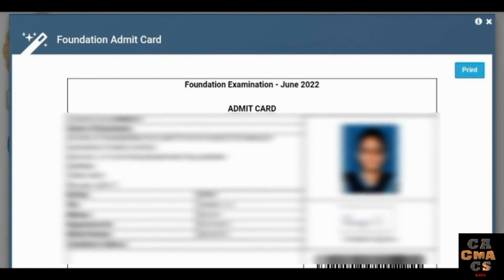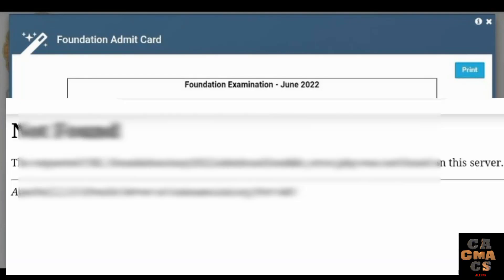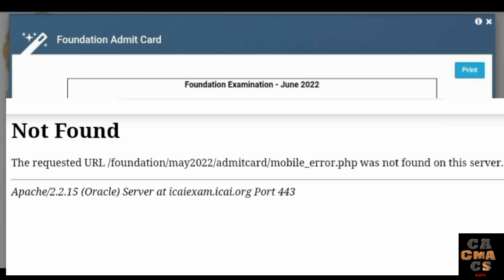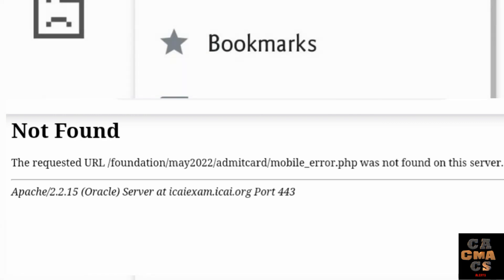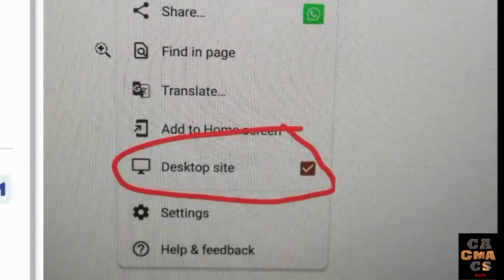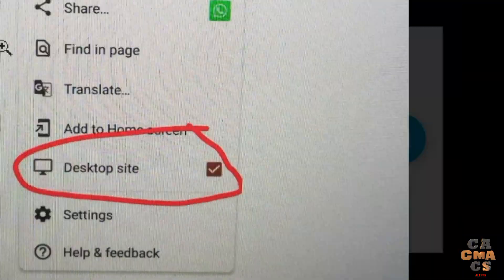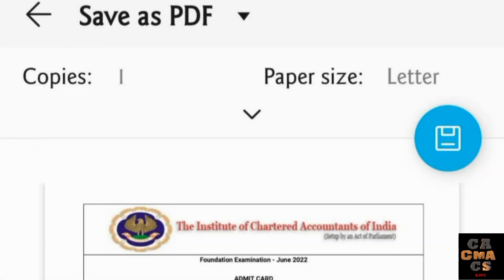DOWNLOAD IN MOBILE - CA FOUNDATION ADMIT CARD PDF |ERROR PROBLEM SOLVED| FOUNDATION EXAM JUNE 2022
DOWNLOAD IN MOBILE - CA FOUNDATION ADMIT CARDS | ERROR PROBLEM SOLVED| CA EXAM UPDATE

Follow us in telegram

CA cma cs alerts

HOW TO DOWNLOAD CA FOUNDATION ADMIT CARDS OF JUNE 2022 EXAM | IN MOBILE /LAPTOP /DESKTOP

CA foundation admit cards download process

CA foundation admit cards download in mobile

CA foundation admit cards download in laptop

How to save pdf of admit cards of ca foundation

Icai latest updates

Icai latest news

CA exam updates

CA foundation news

CA foundation admit cards download

Breaking news for ca foundation students

CA admit cards download in english

CA foundation Hall tickets download

Icai website ca foundation admit cards download